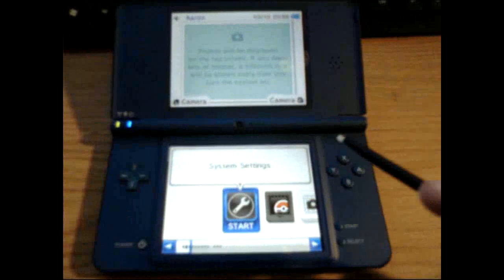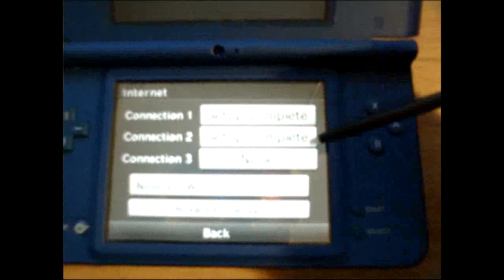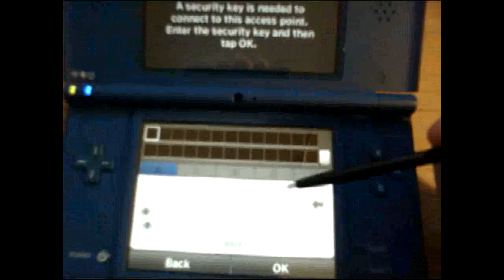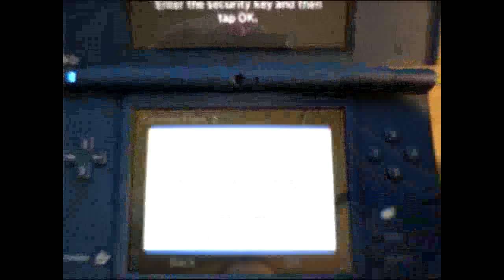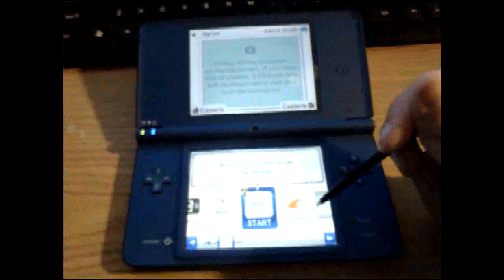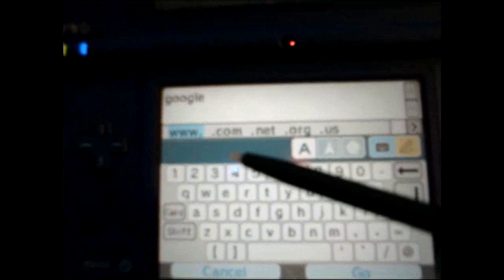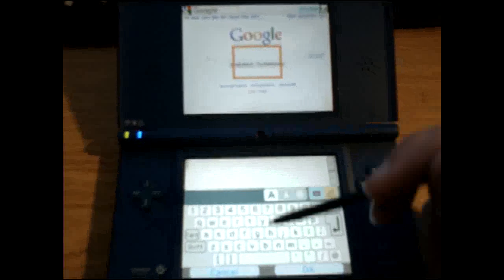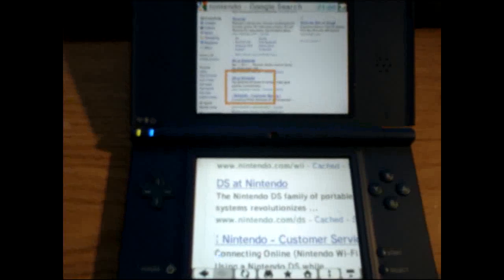How to Connect to DSi WiFi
In this tutorial I show users of the DSi system how to connect to the internet using the DSi WiFi capabilities. You can use this for such games as Pokemon, Yu-Gi-Oh, and also other games capable of using the DSi WiFi.